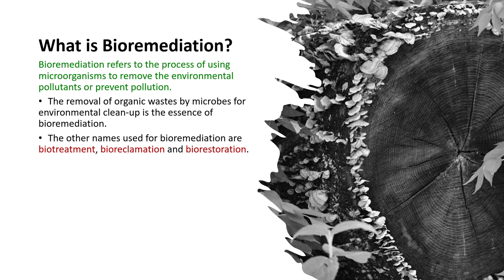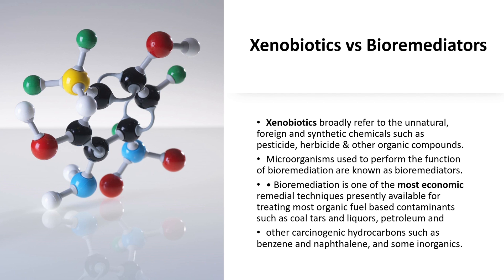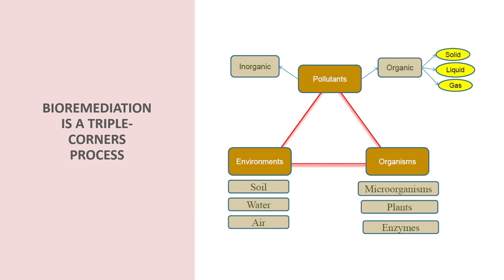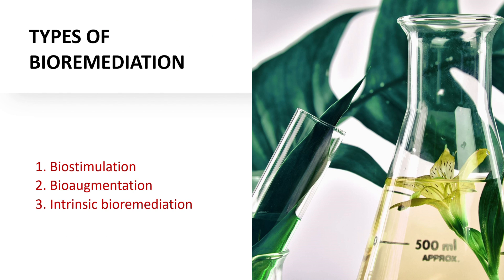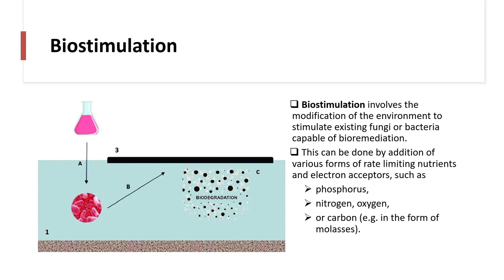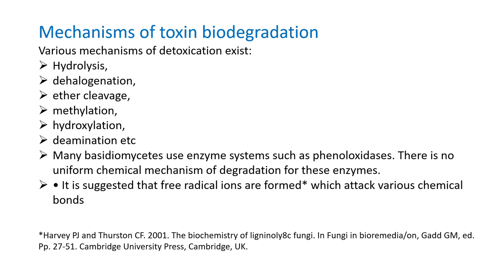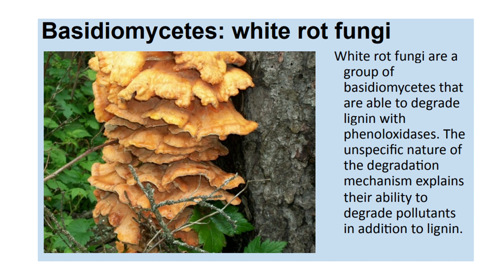Bioremediation Using Fungi – The Secret to Cleaning Toxic Waste!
Bioremediation using fungi is transforming how we clean up toxic waste and pollutants from the environment. In this video, we explore how fungi, nature’s powerful decomposers, are being harnessed to break down harmful chemicals and restore ecosystems. Learn about cutting-edge research, real-world examples, and the science behind fungi’s role in bioremediation. From oil spills to heavy metal contamination, fungi are emerging as a cost-effective and sustainable solution to some of the planet's most pressing environmental challenges. Whether you're an environmentalist, a student, or just curious about nature’s wonders, this video will show you why fungi-based bioremediation could be the future of eco-friendly waste cleanup. Watch to uncover how these organisms are helping heal the Earth!
How Fungi Revolutionize Bioremediation – Must Watch!
The Power of Bioremediation Through Fungi – Nature’s Solution!
Is Bioremediation the Future? Why Fungi Hold the Key!
Unbelievable Bioremediation Methods Using Fungi to Save the Planet!
Discover How Fungi Help with Bioremediation and Environmental Cleanup!
Bioremediation Using Fungi – The Next Big Eco Solution?
Bioremediation with Fungi – The Secret to Cleaning Toxic Waste!
Bioremediation Revolution – How Fungi Are Transforming Waste Cleanup!
Bioremediation Breakthrough – See How Fungi Can Heal the Earth!
Bioremediation Success – Fungi to the Rescue for Polluted Areas!
How Fungi Could Save Our Planet – The Power of Bioremediation.
Cleaning Pollution Naturally – Unleashing Fungi for Bioremediation.
Why You Should Care About Fungi’s Role in Bioremediation!
The Future of Environmental Recovery – Discover Fungi-Based Bioremediation.
Nature’s Cleanup Crew: Unveiling Fungi’s Role in Bioremediation.
Timeline
0:00 – 1:00 – Introduction to bioremediation and fungi.
1:00 – 2:30 – What is bioremediation?
2:30 – 4:00 – How fungi contribute to bioremediation.
4:00 – 5:30 – Types of pollutants fungi can clean.
5:30 – 7:00 – Real-world examples of fungi in bioremediation.
7:00 – 8:30 – How fungi break down toxic substances.
8:30 – 10:00 – Scientific research and breakthroughs in fungi-based bioremediation.
10:00 – 11:00 – Benefits of fungi over traditional methods.

Thanks